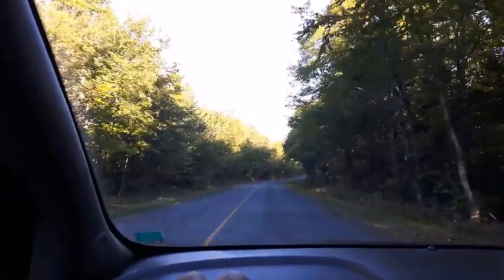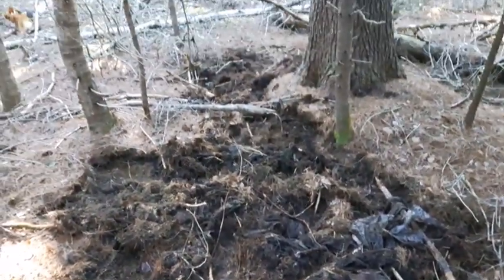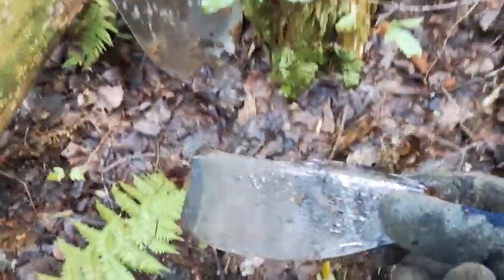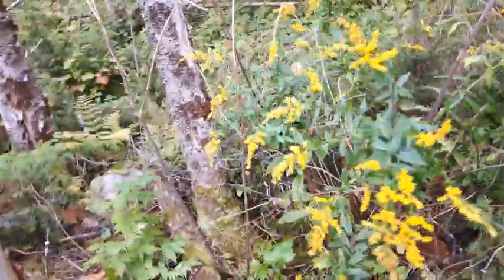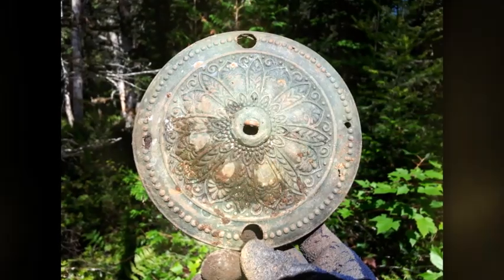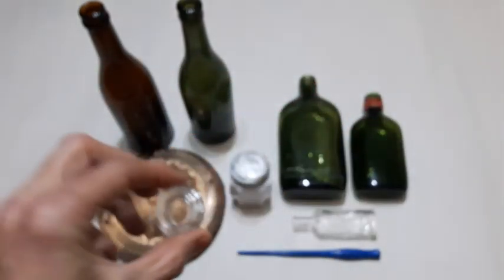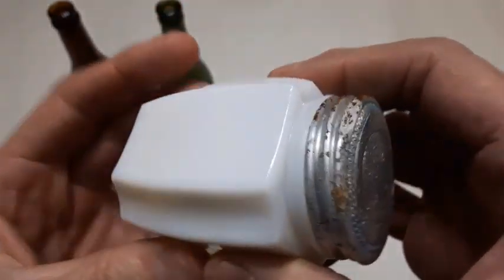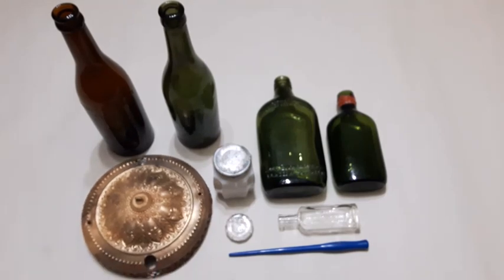💥 Bottle Digging Dump Digging #2 💥 Bottle Digging & Metal Detecting ~ Stillman, Mckirdy, Bells ©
Exploration and digging for bottles at it's finest !! Don't go anywhere  else for your bottle digging fix !
"Blue Handle" item has been identified as a calligraphy pen

Solon Palmer Perfumer James Keller & Son Marmalade Evangeline Soda Schenely Reserve Whiskey Lydia E. Pinkham's Vegetable Compound Rubifoam For The Teeth Put Up By E.W. Hoyt & Co. Lowell Mass. The Abner Royce Co. Pure Fruit Flavors Cleveland O. Whittemore Boston Larkin Buffalo Dr. Chase's Syrup Linseed & Turpentine Edmanson Bates & Co. Mellin's Food Co. Boston U.S. Large Size Sperm Sewing Machine Oil (Made From Sperm Whale Oil) John Wyeth JNO Wyeth